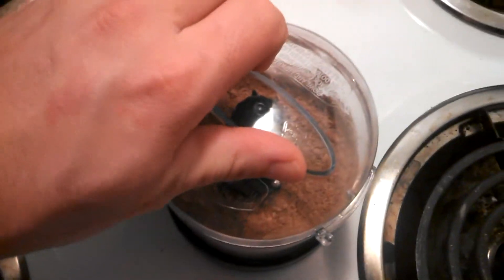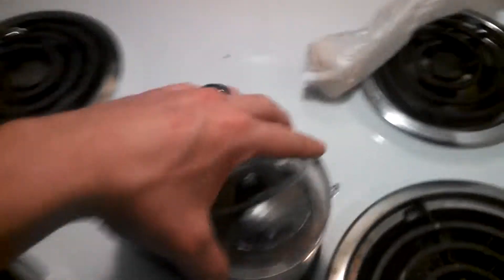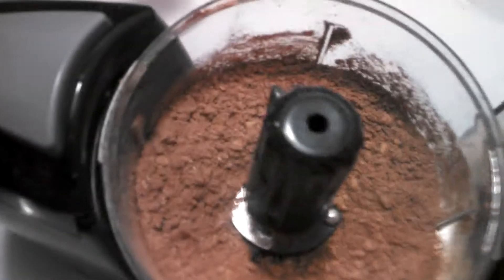how to make poop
in this video i will show you how to make a poop, don't worry it is like it sound's. i show you how to hand craft poop.